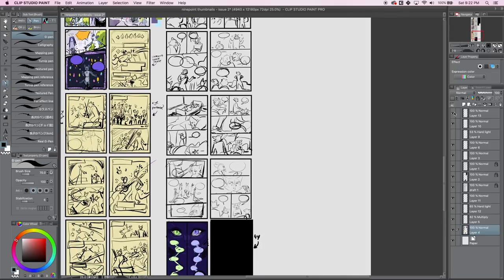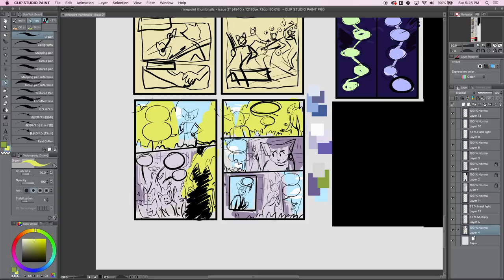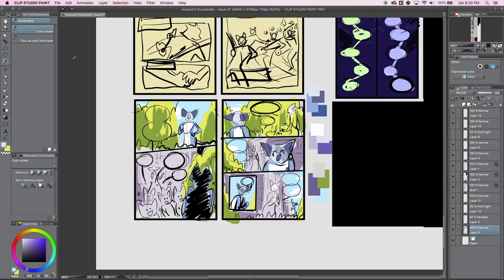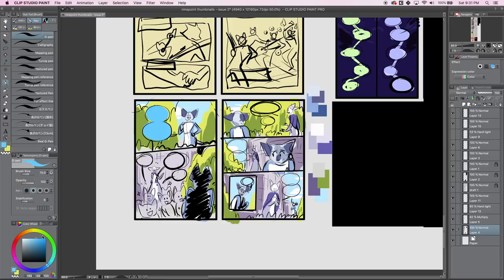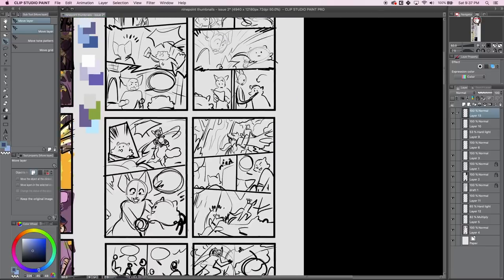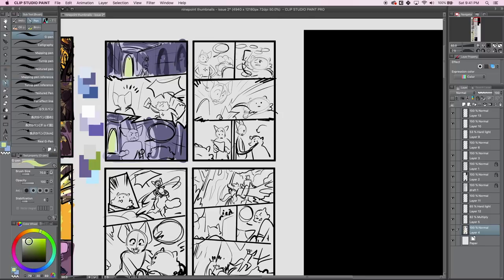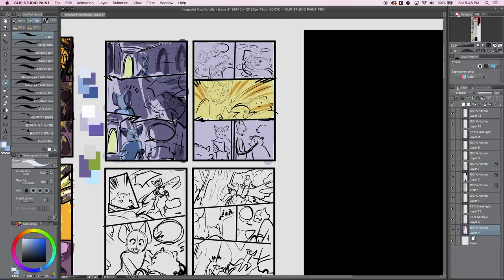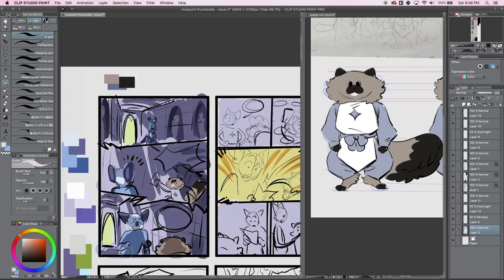Using Colour to Show a Scene Transition - Webcomic Vlog #40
What the heck is a scene transition and how does colour help show your reader that it has happened? Also, this week was gosh dang crazy!

✿Streaming✿

Schedule EST

✿Discord Server✿

✿ Support Us! ✿

✿ Social Media ✿